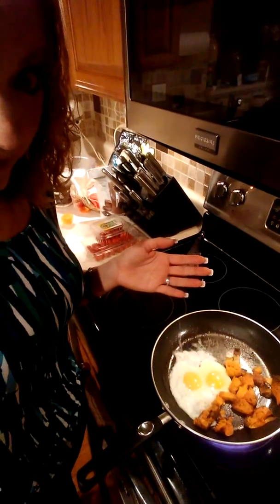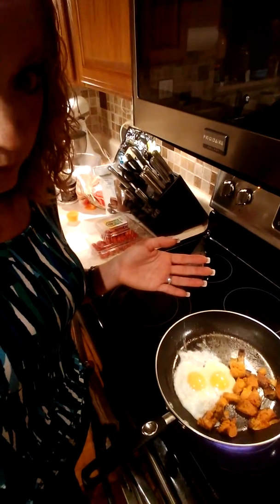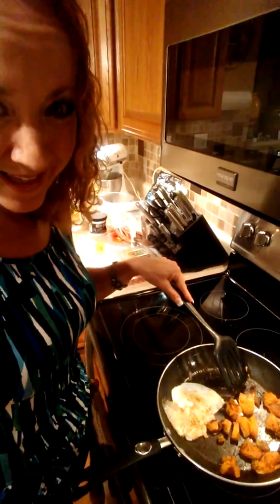Morning breakfast hash!